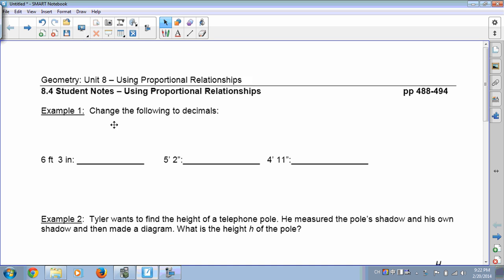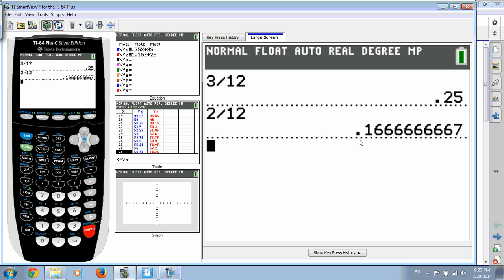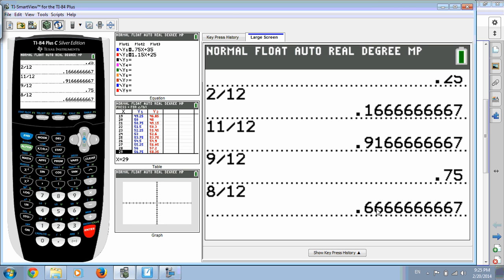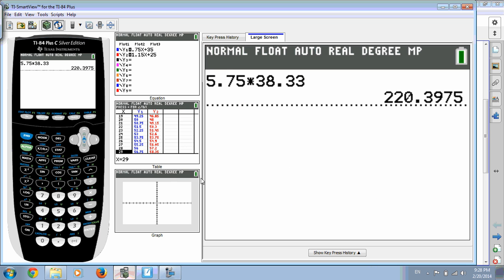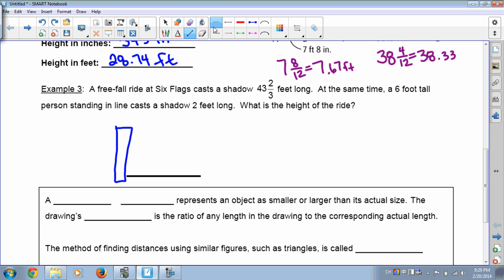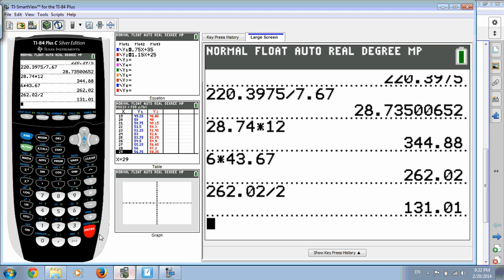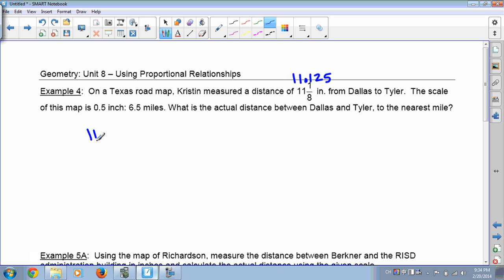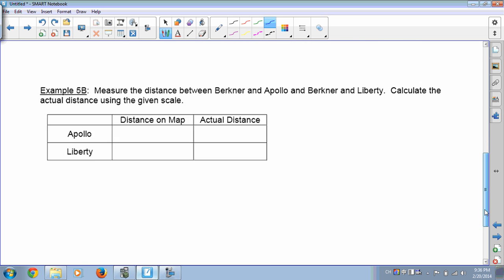Using Proportional Relationships Lesson 8 4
Mountjoy
Geometry
Using Proportional Relationships
Lesson 8.4